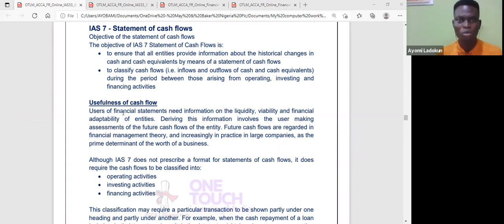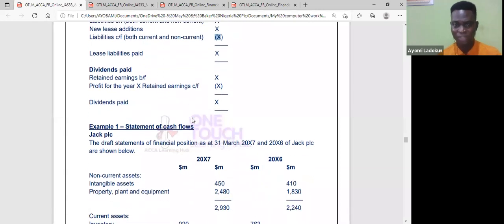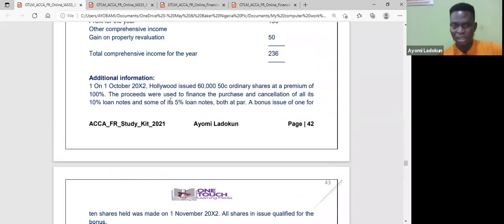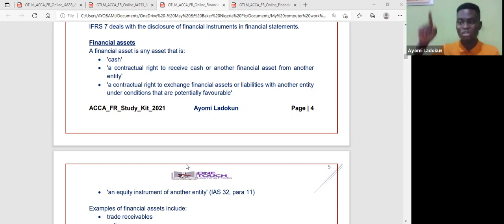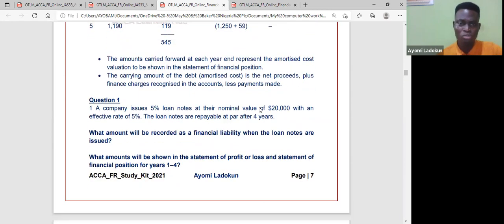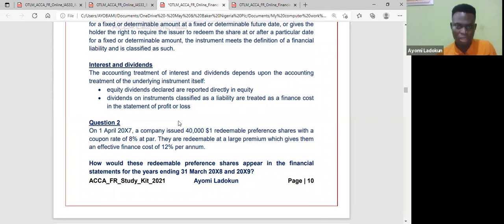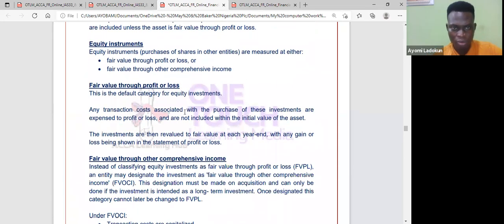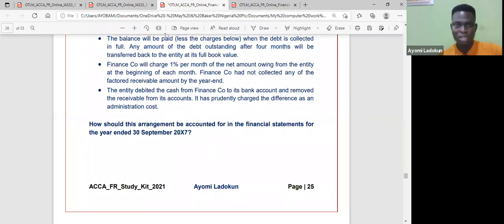OTLM ACCA FR IAS7 & Financial Instrument Session 14